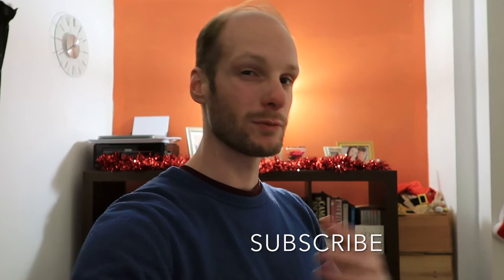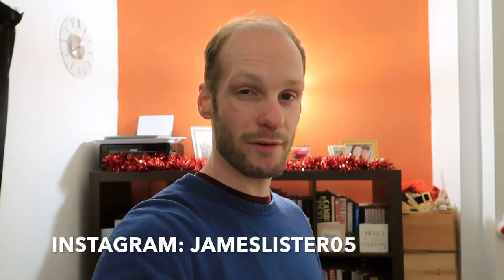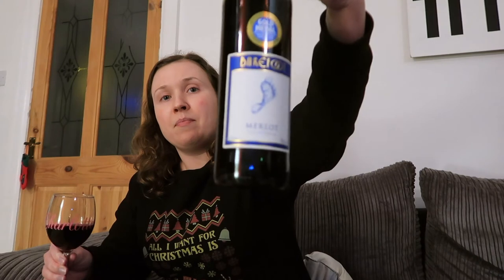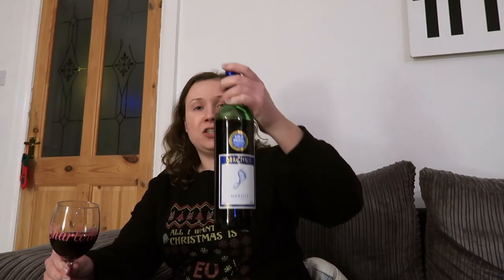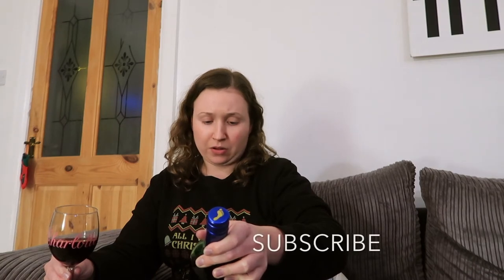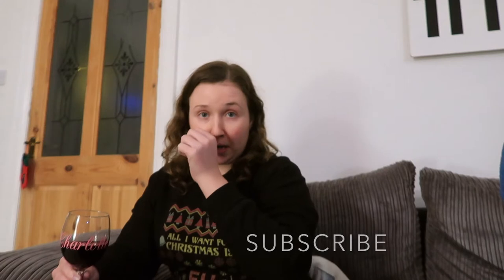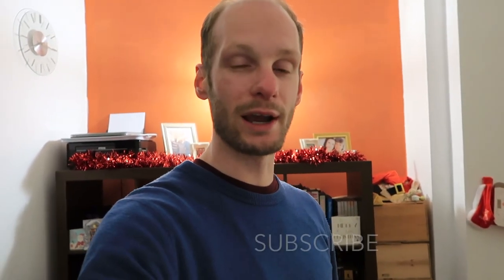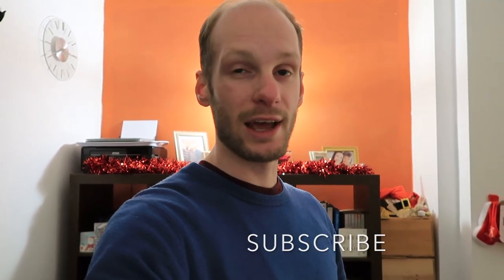How To Taste Red Wine Like A Pro With Charlotte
How to taste red wine to the fullest instead of just drinking and not appreciating it. Charlotte has done many wine qualifications over the years. Been to Champagne in France to learn about how its made and has a lot of knowledge I felt should be shared.